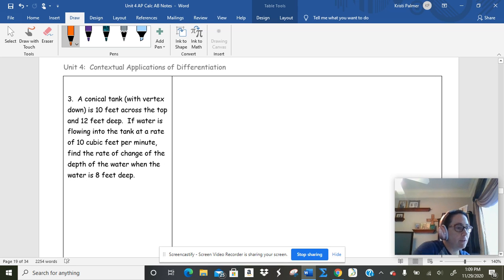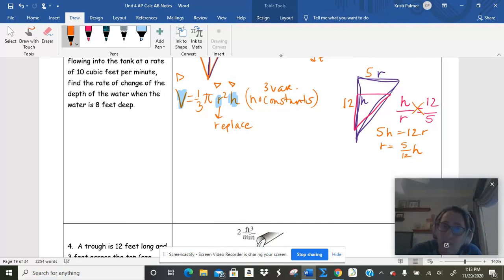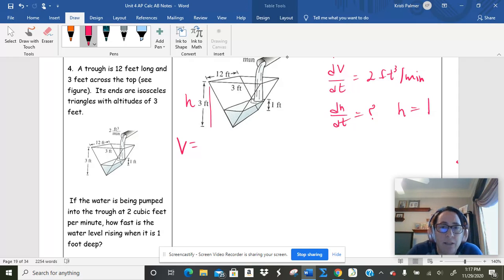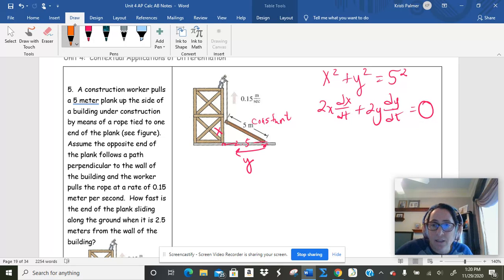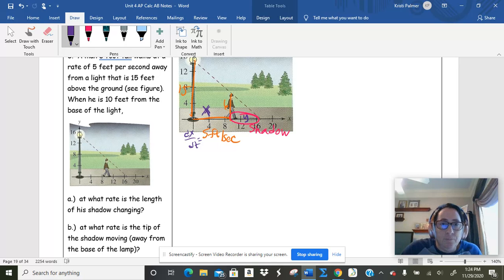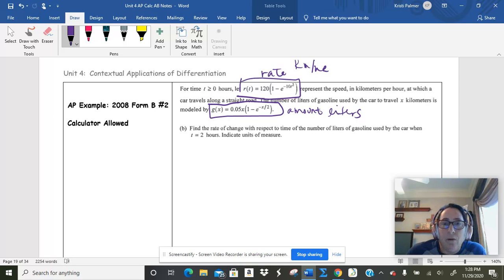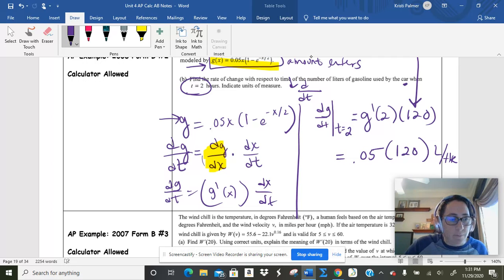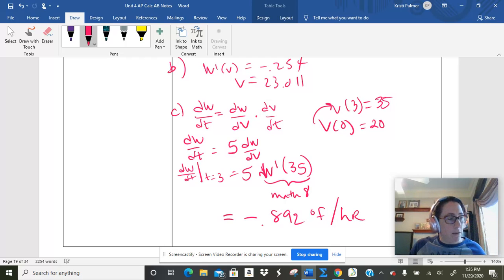Unit 4 Day 5 AP Calculus AB